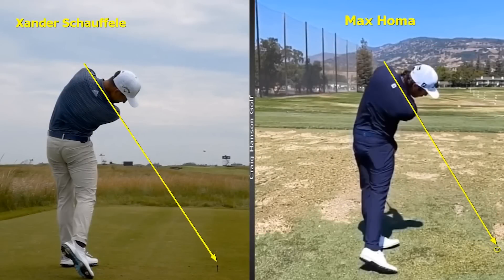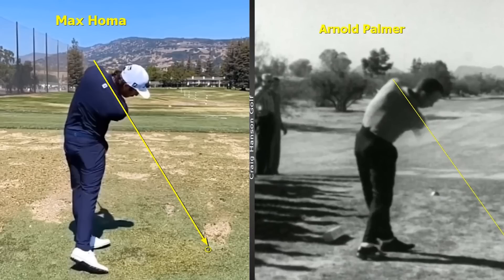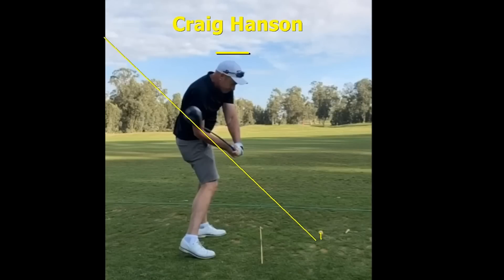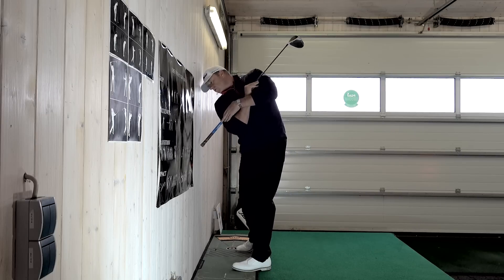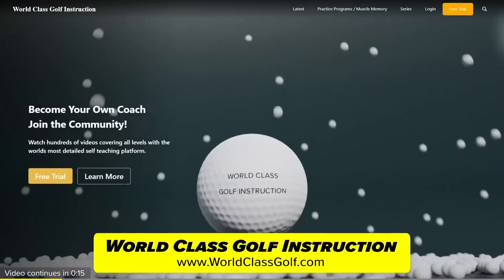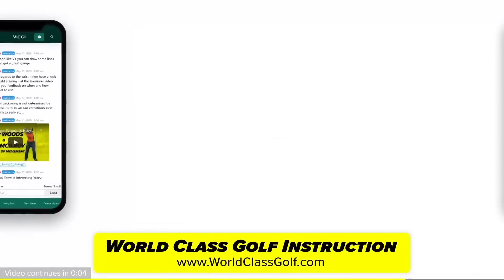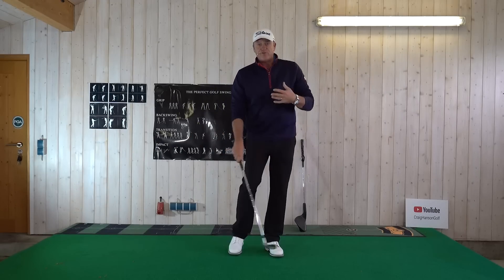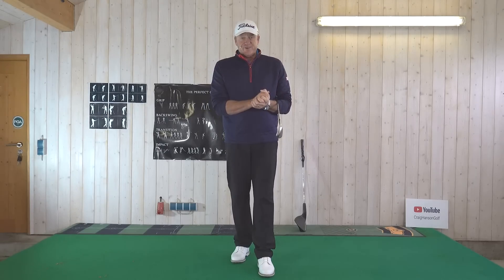CAN YOU DO THE SHOULDER TEST? - 99% NEVER SEEN!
ONLINE LESSONS - SWING ANALYSIS
• Voted Best Online Instruction

• Lets start working together on your game TODAY!

• Personal Whats App contact with Craig Hanson
• Unlimited contact and questions
• Tailored personal drills and coaching
• Swing Analysis 15-30 minutes same as YouTube video, except with your swing on the screen
• Short game Analysis included

• 1300 Videos
• 85 Separate Master Class Series

THIS WILL BLOW YOUR MIND! - Never Seen!
So Simple! -
GOLF MADE EASIER!

• Stop Early Extension
• Stop Flipping at Impact
• Better Swing Technique

• PGA Instructor Craig Hanson Shares a video that you will never forget!

    SWING ANALYSIS from Craig Hanson!
           ( Limited Places - Dont miss out!)

         ▶️I CAN BE YOUR COACH! ⬅️

                • SWING ANALYSIS FROM
                    CRAIG HANSON 🌎

• Your Swing Analysis Is The Same as YouTube Videos Except With your Swing in the Screen!

• Zoom + Skype Calls
• Tailored Drils and Exercises
• WhatsApp messages
• Swing Analysis like YouTube Videos
• 20 -30 minute Analysis of your Swing
• Compressed Email Format
• A higher level of Golf Instruction

• 1300 Videos
• 75 Master Class Series!
• Swing Analysis with Craig Hanson
• Advanced Short Game Series
• Flipping Series
• Lag and Compression Series
• Advanced Pitching/Spin
• Senior Series